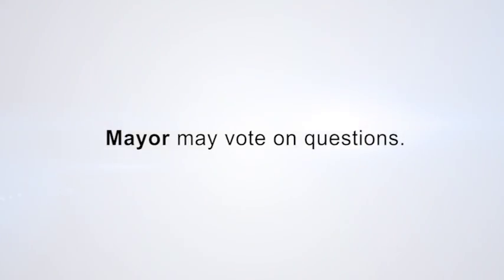Mayor! Town form of Government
Your role of Mayor in the Town Form of Government. When you were elected as the new Mayor of your town, did anyone tell you where to find the information on how to be a Mayor? Chances are they didn't!

Plus, an interview with Mayor Tyler Buttram from Mannford, Oklahoma regarding his duties leading the Town of Mannford.